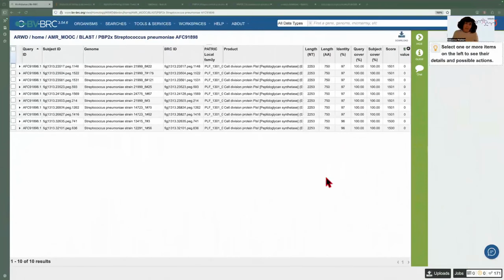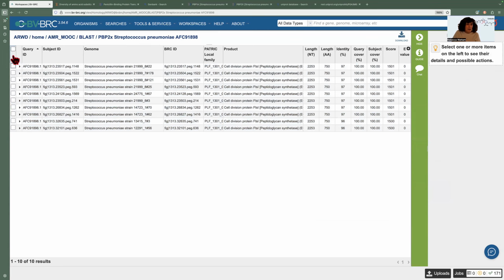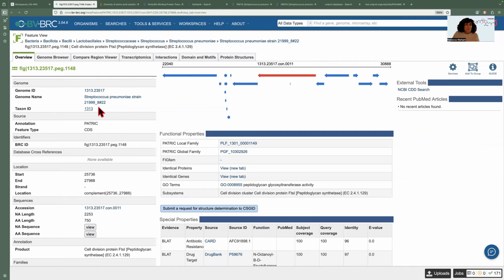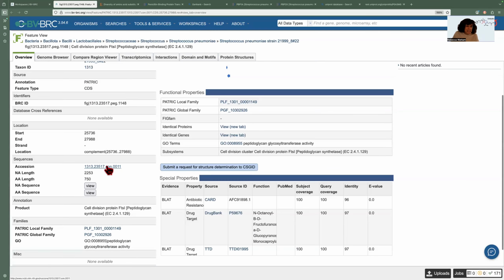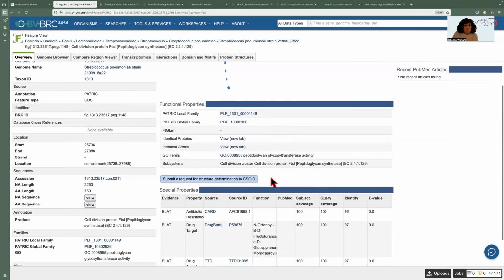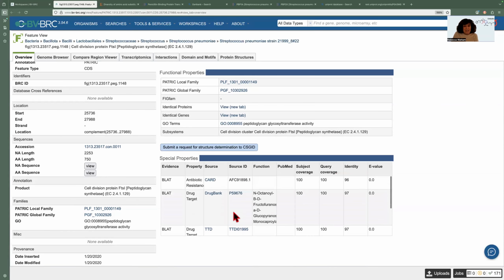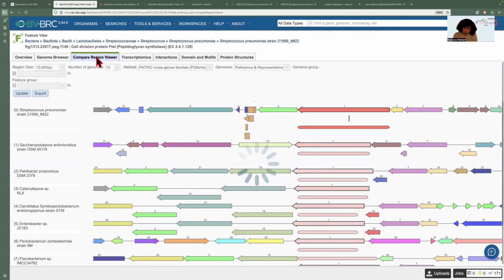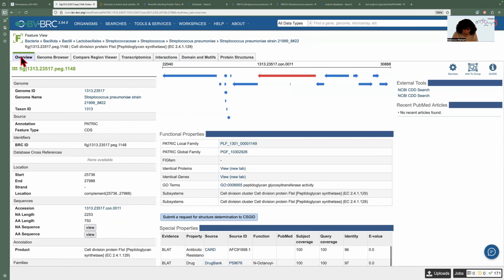Navigating to and viewing the feature page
Once you BLAST data at BV-BRC, you can easily navigate to the gene, protein, or genome that were identified as having homology.  This videos shows you how to navigate to the landing page for individual genes from the BLAST results, and details the information that is available there.